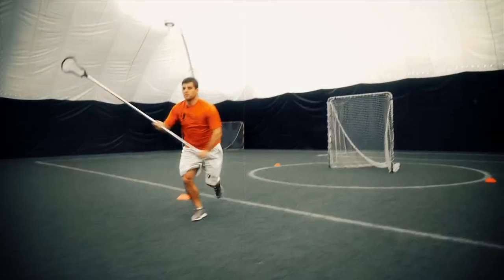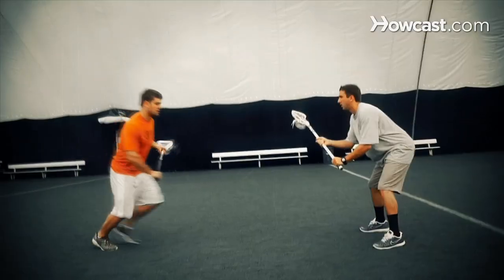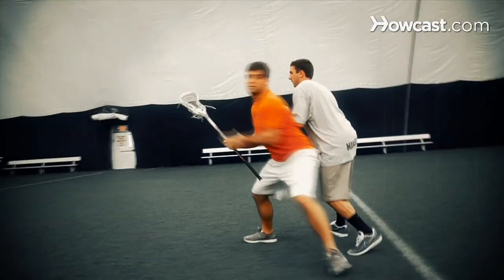What Is Lacrosse?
Learn what lacrosse is from the pros at Game Breaker Lacrosse Camps in this Howcast video.

"Hi, I'm Taylor Nissi, Director of Operations for Game Breaker Lacrosse. I'm here today with Nick Schmidt who's one of our great regional directors. sport of lacrosse is usually played by native north Americans. Its not the fastest ground sport in America played by both men and women. For men there are 10 players on the field at a time and rose their size from 20 to 40 players depending if you are in high school or in college. The goal of the game of lacrosse is to outscore your opponent. Just score the goal you have to thrill the ball in the opponent's goal. The length of the game varies depending on your age group. Youth games generally made of 4-10 minutes quarters wheres college games 4-15 miutes a quarter. The basic lacrosse equipment consists of stick, gloves, elbow pads, shoulder pads, helmet. Mouth guard. A Lacrosse ball is a small rubber ball made of galvanized rubber. Lacrosse is a great sport, it's a combination of basketball , soccer and a hockey. Lacrosse doesn't requires yoy to be as tall as a basketball player or as fast as a soccer player . there is a position for every single person as long as you have the stick skills the throw and catch the ball.